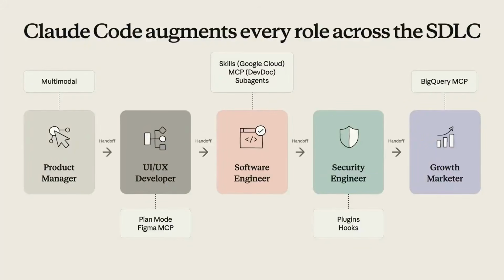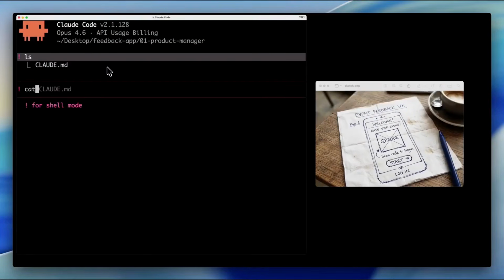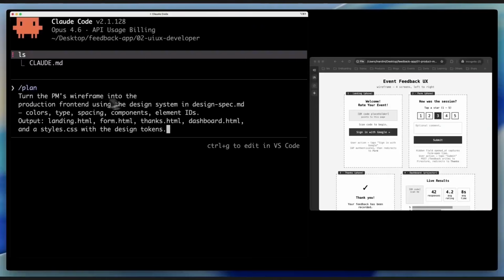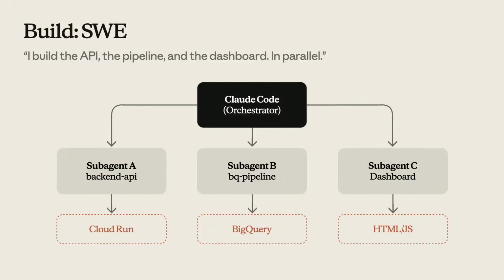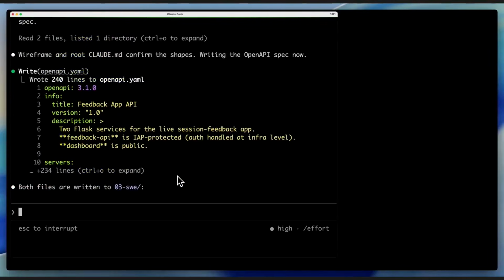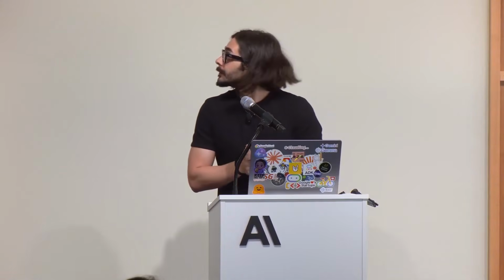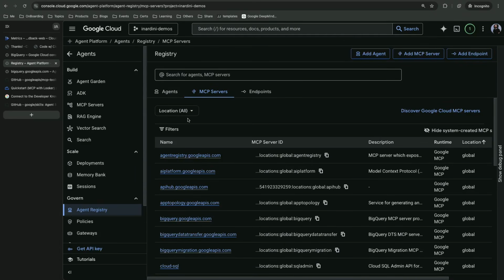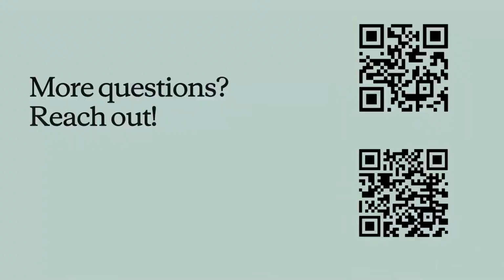Claude Code Built AND Deployed a Full App Live (One Person, 5 Roles)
A Google Cloud developer advocate uses Claude Code — running Claude models on Google Cloud — to build AND deploy a working app end-to-end, live on stage. One person plays all five roles of a software team, and the app goes live mid-talk so the audience can rate it in real time.